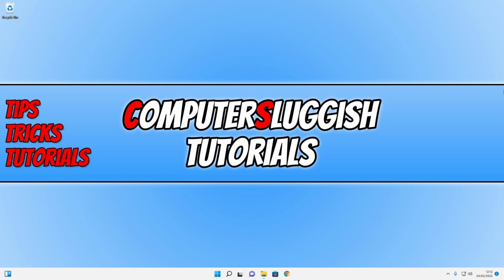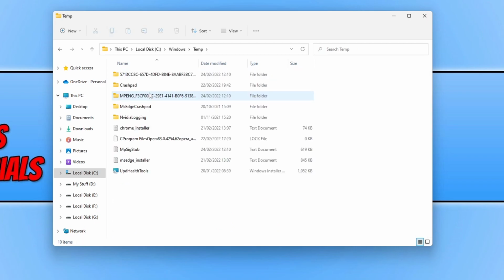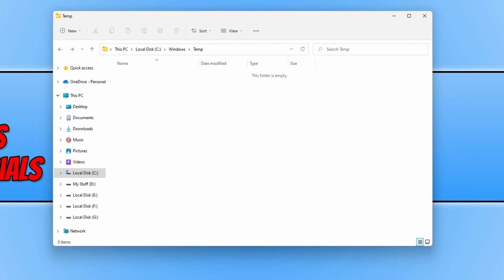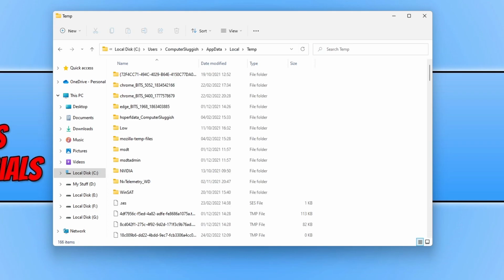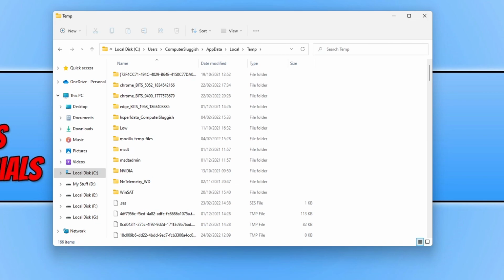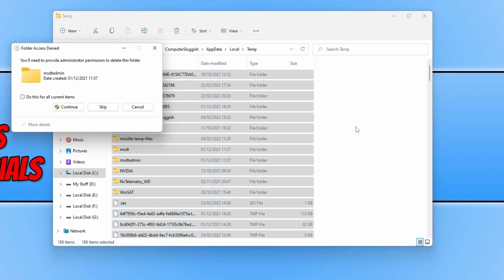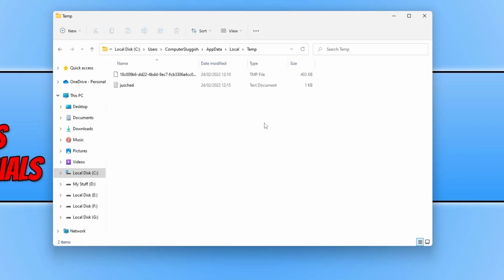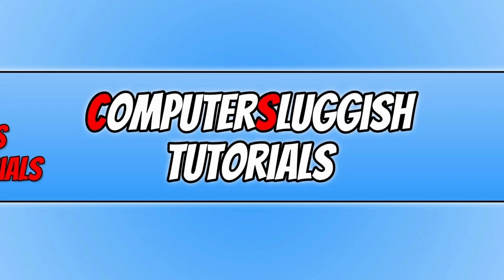Windows 11 Manually Delete Temp Folder & User Temp Files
Free Up Disk Space In Windows 11

In this Windows 11 video, I will be showing you how to manually delete the temporary files which are stored within the Windows 11 temp folder. And I will also show you how to delete the temporary files that are stored in your user temp folder, on your Windows 11 PC or laptop. This is a quick and easy way to free up disk space on your computer.